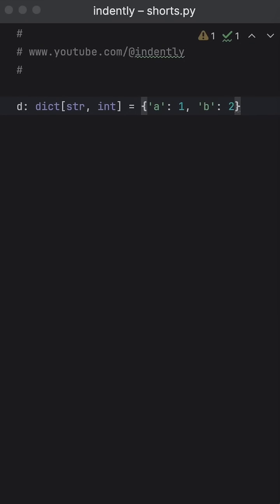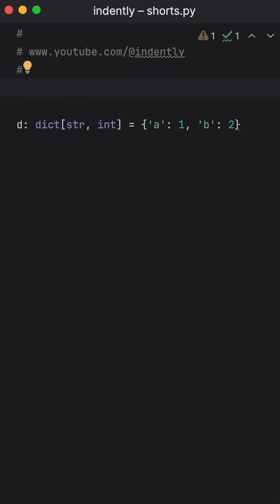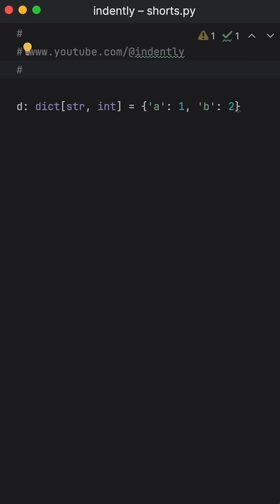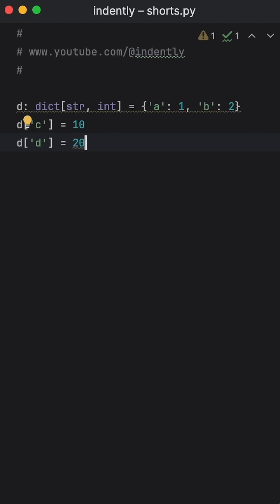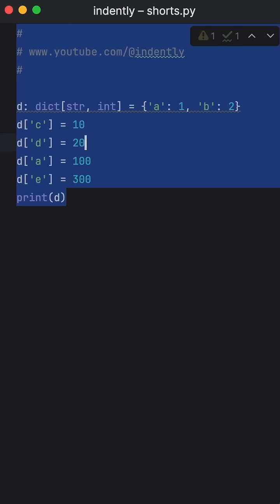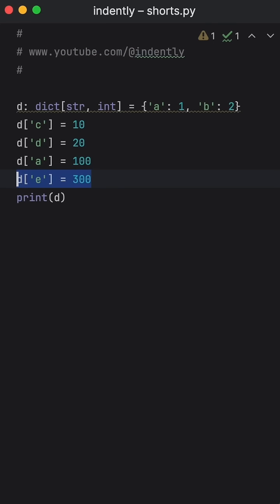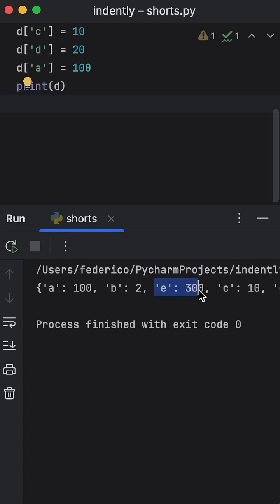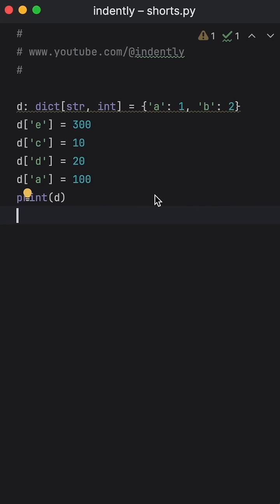Dictionaries Can Do THIS Since Python 3.7